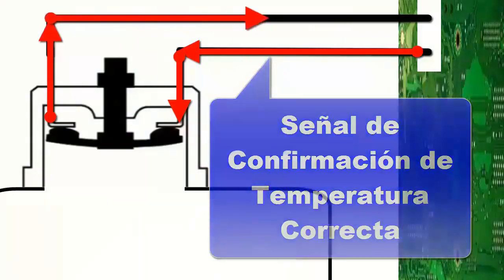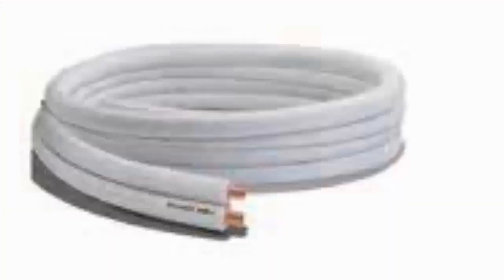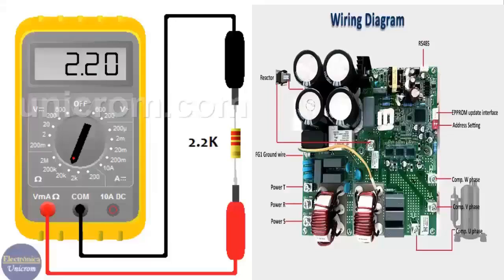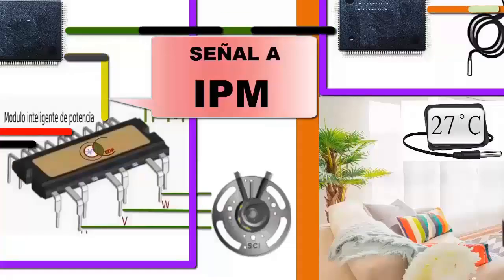Air Conditioner Compressor Error Codes Electrolux: E4 H3 P2 H5 P0 F6 F8 F5 F9